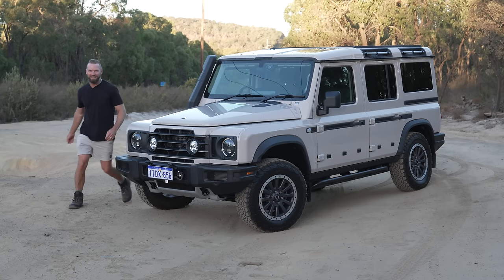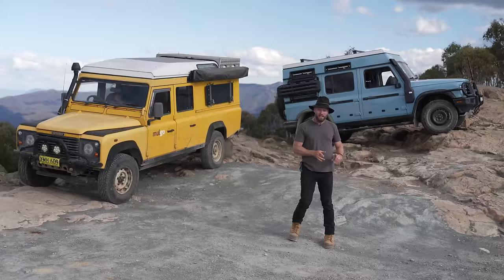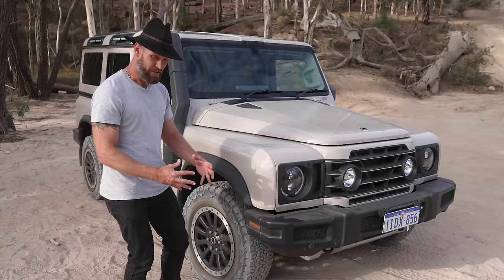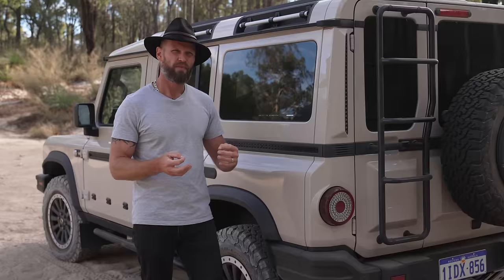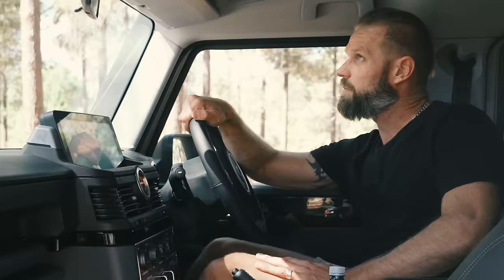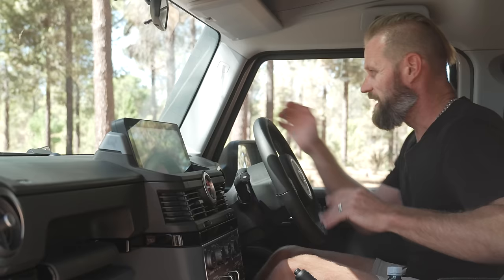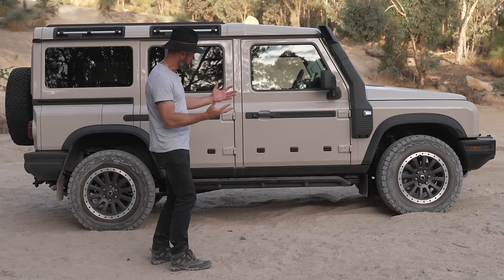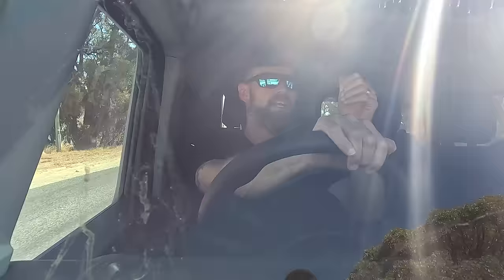JUST PICKED UP an INEOS GRENADIER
I'm already juggling too many cars. What have I done!?!?!?!?!

00:00 intro
00:30 Whats going on
01:10 HOW I GOT THERE
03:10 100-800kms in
06:43 Fuel Concerns
08:22 The Cockpit
12:21 Seating space
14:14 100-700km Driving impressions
17:06 THE BIG QUESTIONS